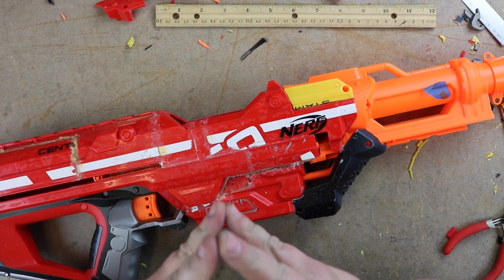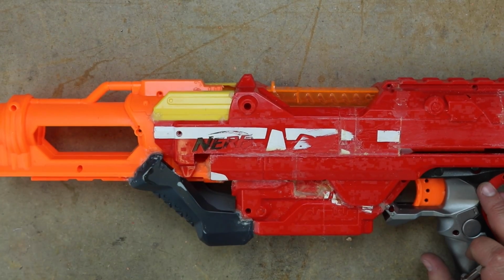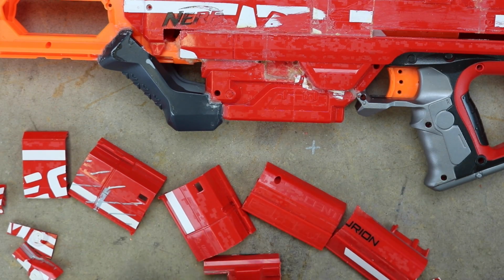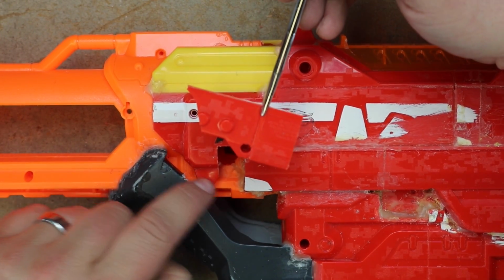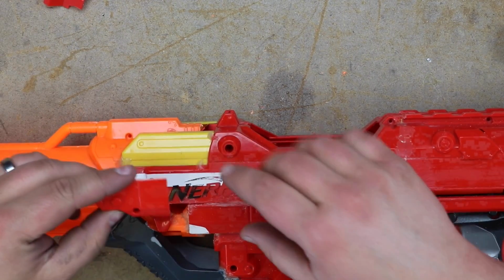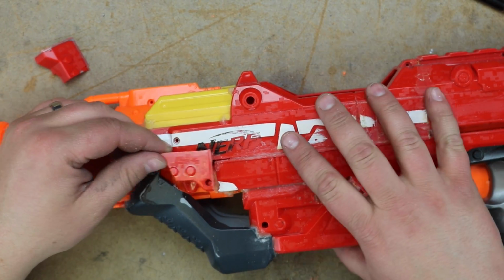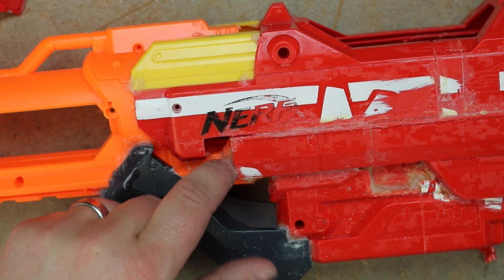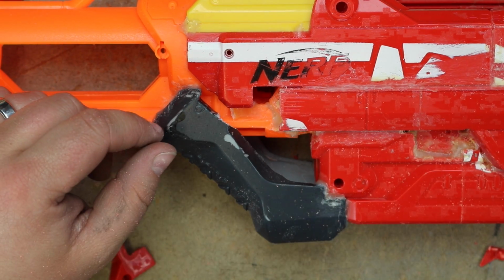Mod Along ep.18 - "Finally Addressing the Awkward Void "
From early on in the project, I've known this space toward the front of the blaster was going to be an issue, but was never sure how we were going to solve it. Now that the body is really coming together, I can no longer ignore that "elephant in the room".
Through clever utilization of some Centurion scraps, I think
 I've got this little problem on the run... until we're rudely cut short.

——Want to see more cool stuff?——